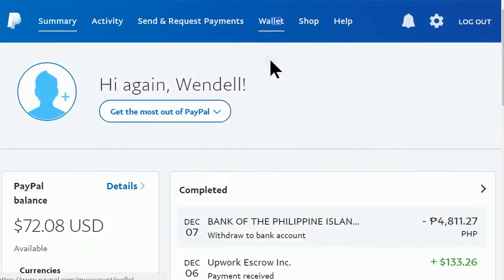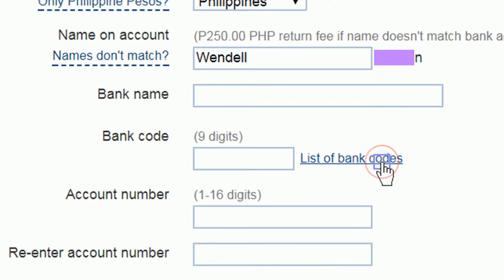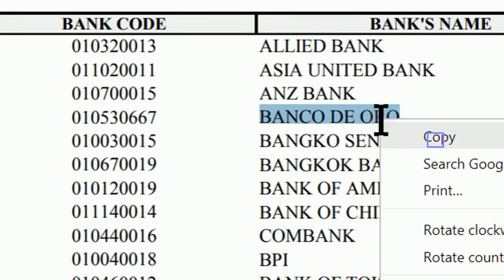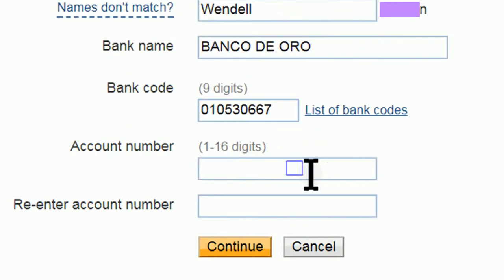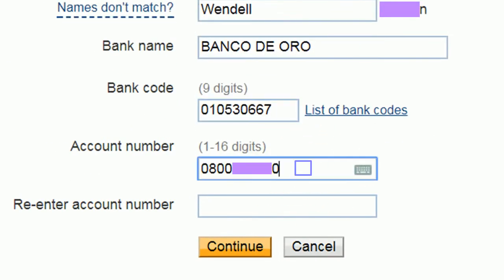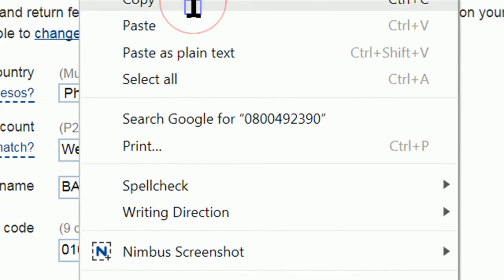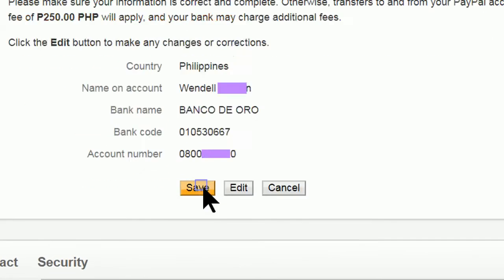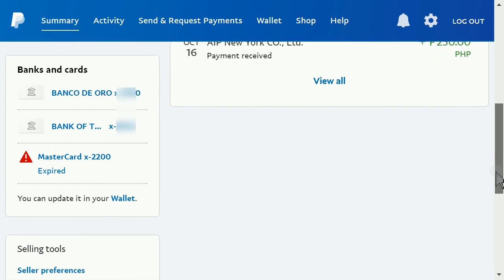How to Add a Philippine Bank Account to Paypal for Receiving Money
Did you know? You can add any local Philippine bank to your Paypal as a means to receive the real cash with just your ATM or over the counter. I used to think it's complicated as going to the bank branch first and apply for a Paypal registration. All that needs to be done is online and there's no need to contact the bank.

It should not matter if your savings account was added as a checking account. You can still withdraw funds from it by ATM or human teller withdrawal.